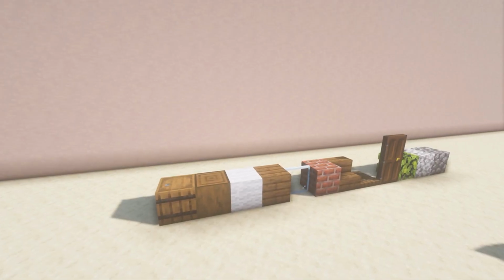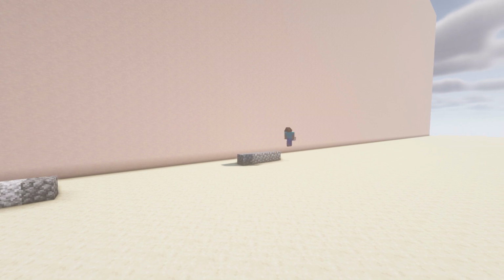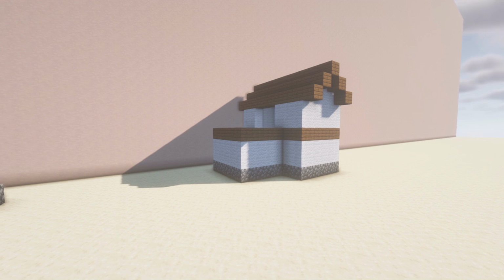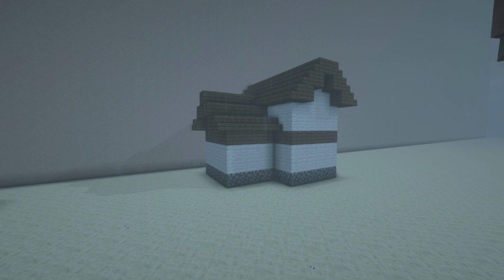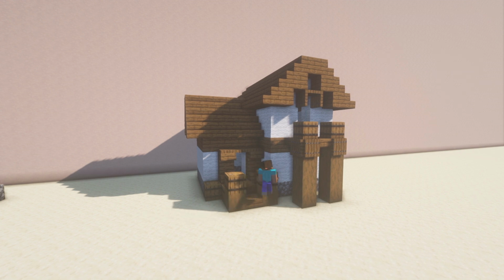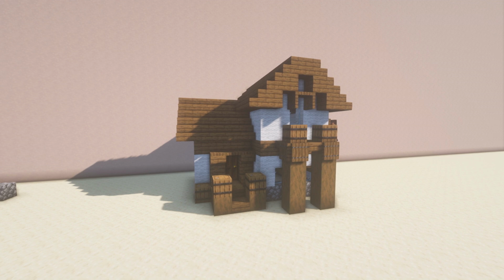Building a Minecraft Cottage....